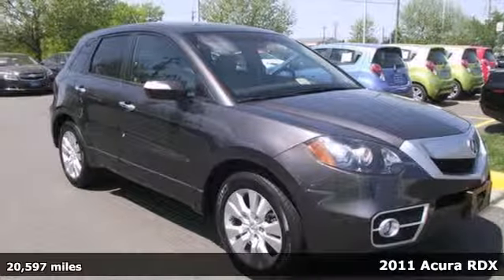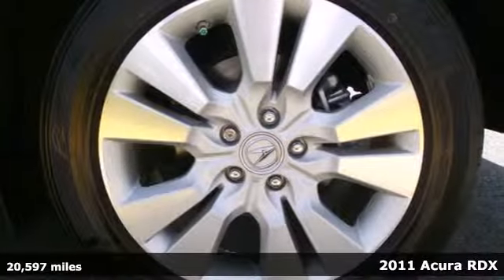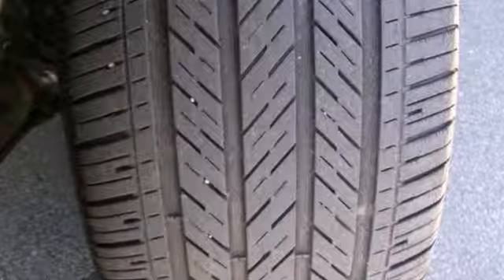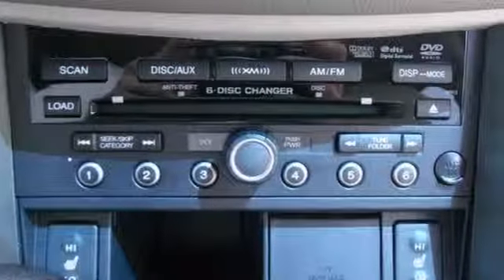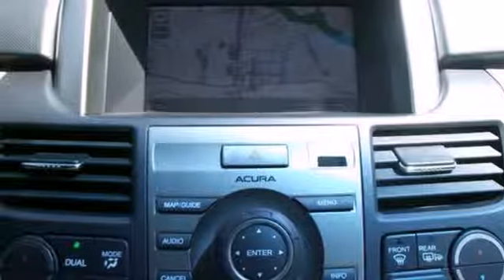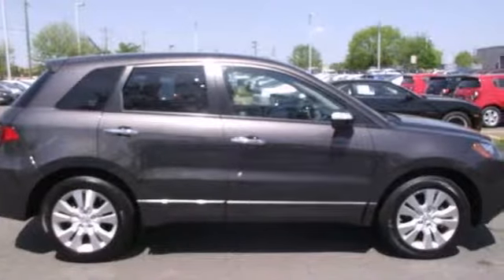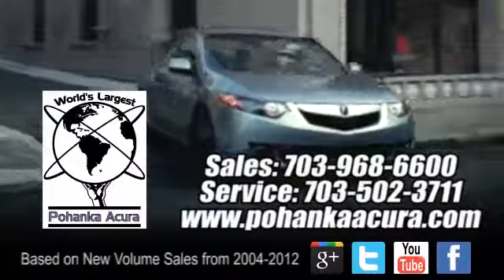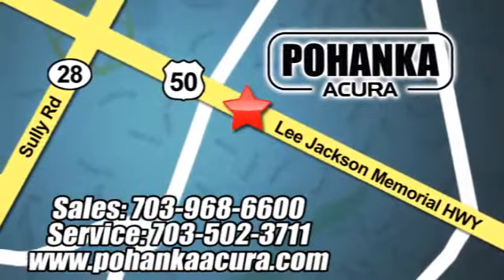2011 Acura RDX Chantilly-Fairfax-VA Washington-DC, MD DL003068A - SOLD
Year: 2011
Make: Acura
Model: RDX
Trim: Technology Package
Engine: 2.3L I4 DOHC i-VTEC 16V Turbocharged
Transmission: 5-Speed Automatic
Color: Gray
Interior: Taupe
Mileage: 20597
Stock #: DL003068A
Acura Certified and AWD. Your satisfaction is our business! What a price for an 11! This 2011 RDX is for Acura fans who are hunting for that pampered, one-owner creampuff. With nice and roomy rear seating, you won't have to hear "How much longer 'til we're there?" over and over again. Acura Certified Pre-Owned means you not only get the reassurance of a 12mo/12,000 mile limited warranty, but also up to a 7yr/100k mile powertrain warranty, a 150-point inspection/reconditioning, 24/7 roadside assistance, trip-interruption services, rental car benefits, Acura Concierge Service, and a complete CARFAX vehicle history report.

Address:
13911 Lee Jackson Hwy